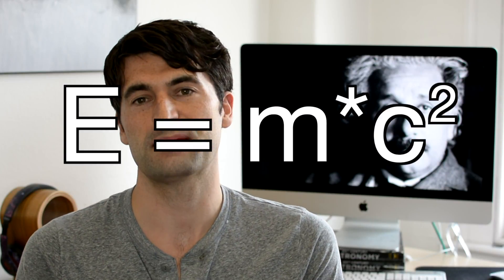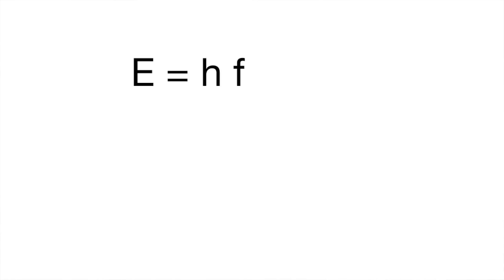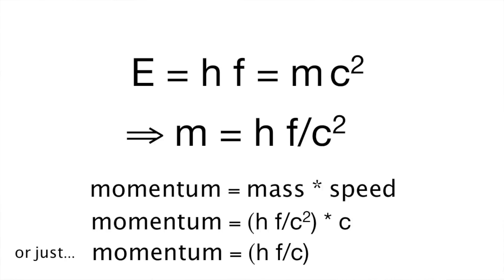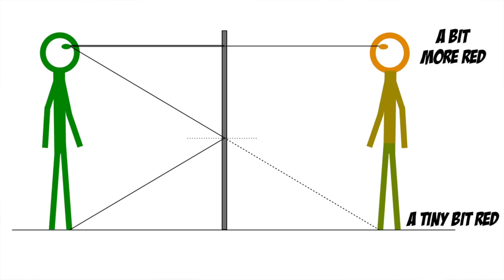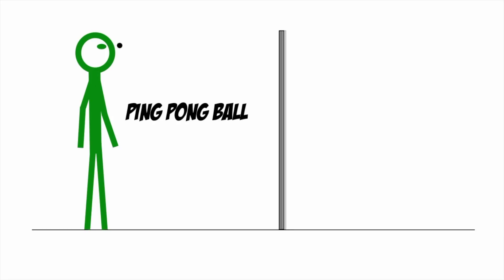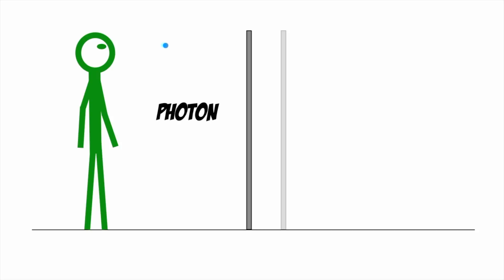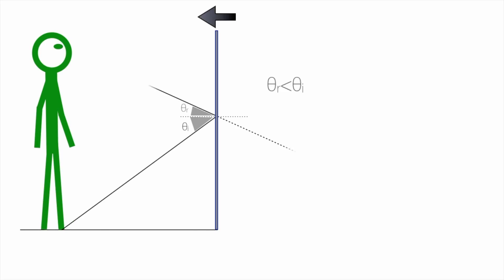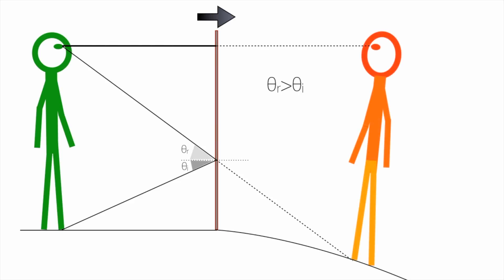Why All Mirrors Are Lying to You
When you look the mirror, the image you see is accurate, right? Sure you left and right side get flipped, but what about your size, color and proportions? When we think about mirrors relativistically, there are a few strange (but tiny) effects which mean your appearance in the mirror is distorted. Cool Worlds explains what's going on, why it happens and how big an effect we are talking about.

::More about this Video::

► The following paper gives a derivation of why the law of reflection breaks down, although it not model the reaction of the mirror in response to the photon: Aleksandar Gjurchinovski, "Reflection from a moving mirror - a simple derivation using the photon model of light"